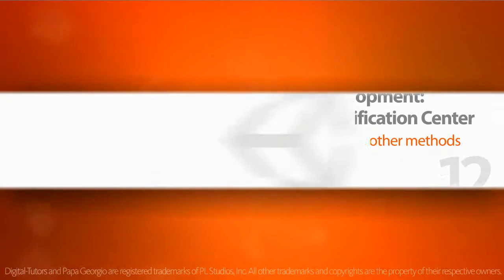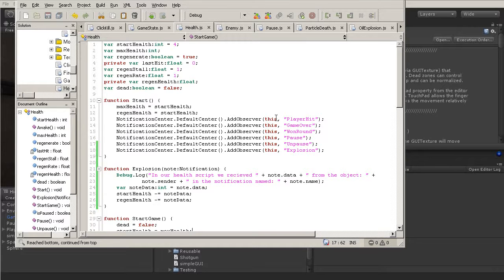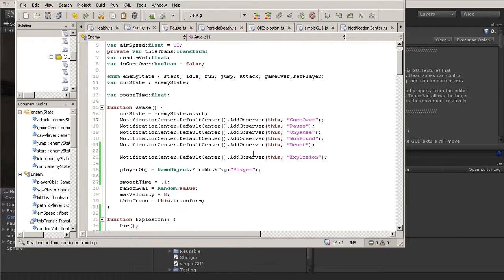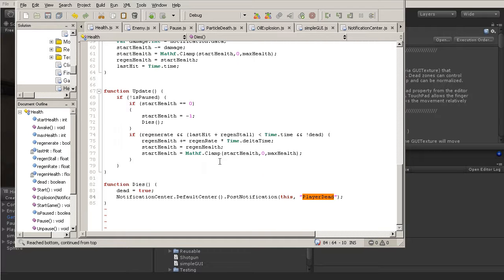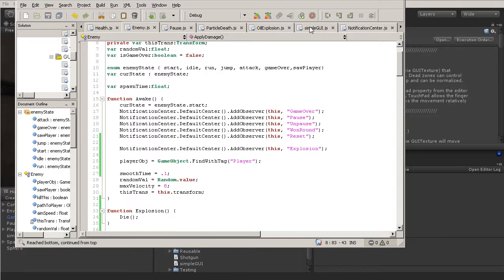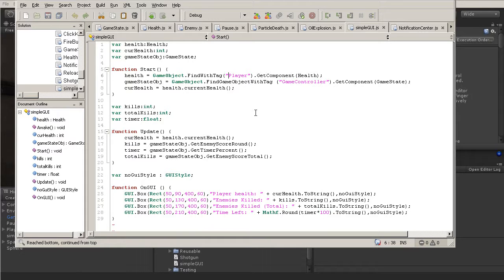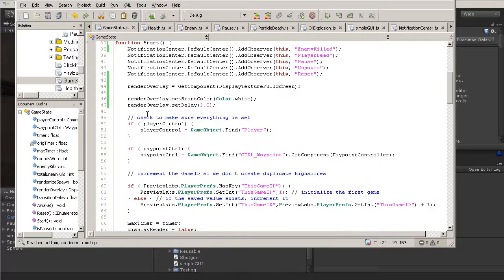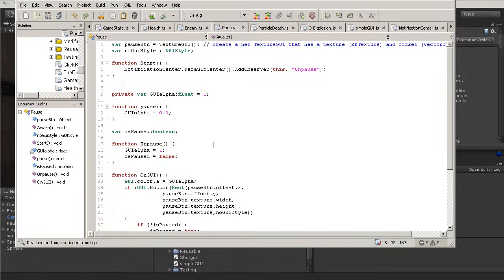12 When to use Notification Center vs other methods